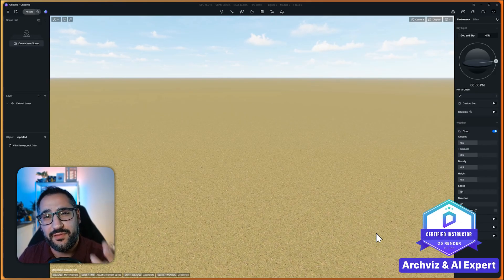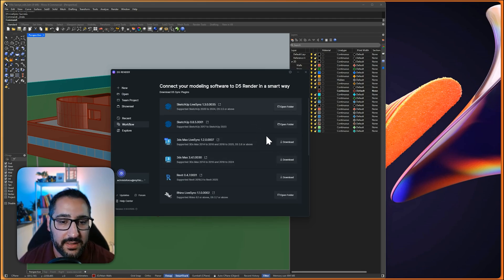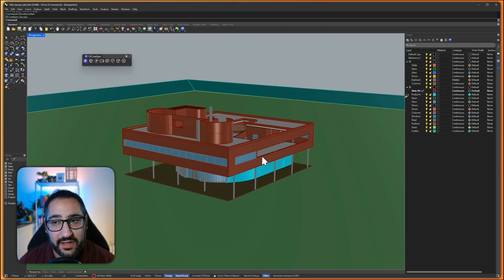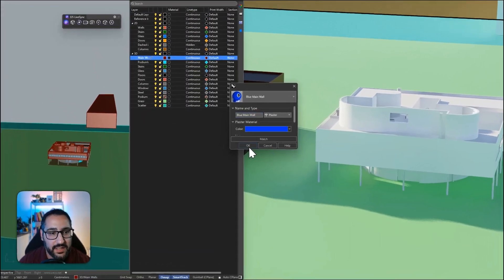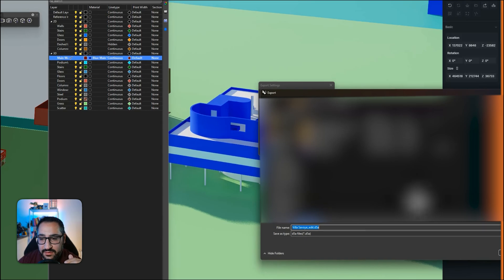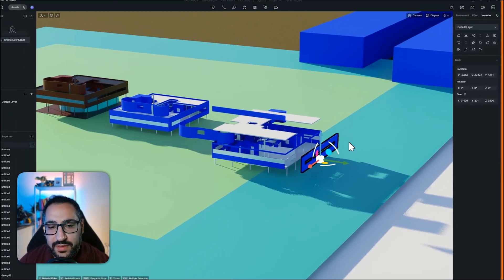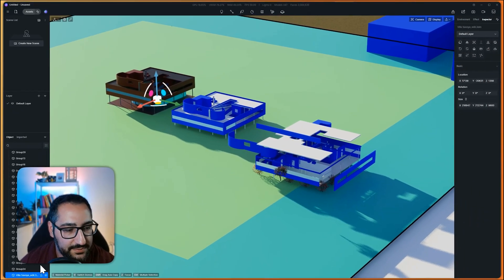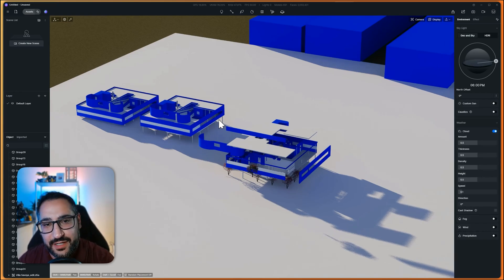How to Import to D5 Render - Direct, LiveSync, or Export?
📥 In this step-by-step guide, I'll break down the three main ways to import your models into D5 Render: Direct Import, LiveSync, and Export. Whether you’re working with SketchUp, Rhino, Revit, or other software, this tutorial will help you choose the best method for your workflow.

⚡ We'll explore the pros and cons of each option, so you can decide which one fits your project needs. Plus, I’ll share my personal favorite method and why it helps streamline my rendering process.

🎯 By the end, you’ll have a clear understanding of how to efficiently bring your models into D5 Render and make the most of your visualization workflow.

⏰ Timestamps:
00:00 Overview of Import Options
00:14 Method 1 - Direct
01:24 Method 2 - LiveSync
04:15 Method 3 - Export
06:35 Pros and Cons